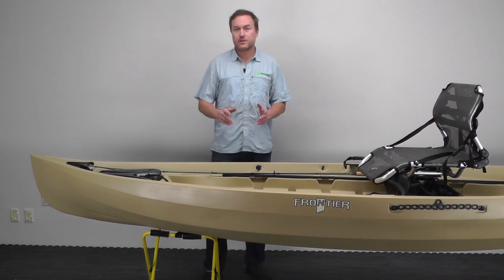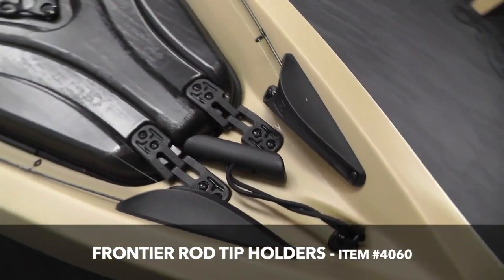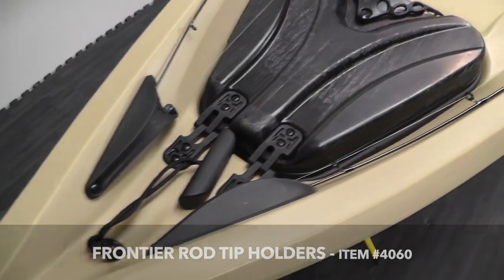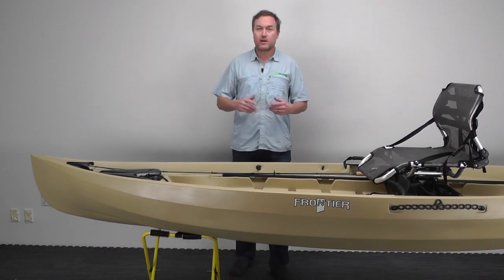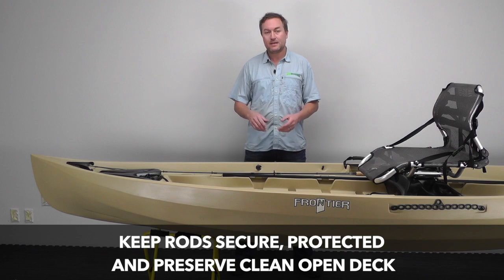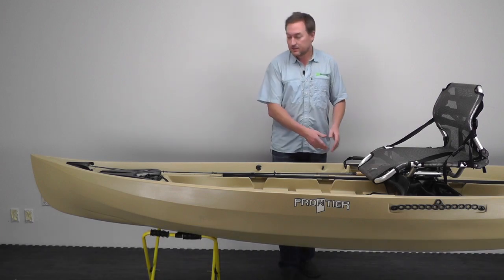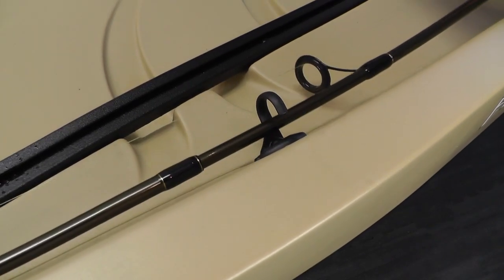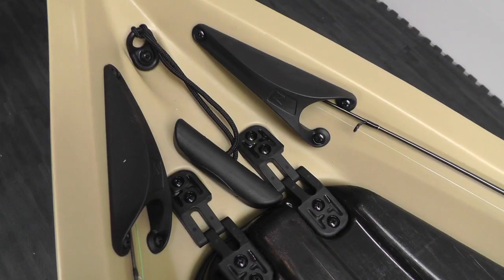Frontier Rod Tip Holders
An awesome new addition to the Frontier models, the Rod Tip Holders secure and protect your rods, keeping them out of the way yet easy to access.  The Rod Tip holders are standard on 2016 Frontier models and available as an accessory for prior year Frontier models.